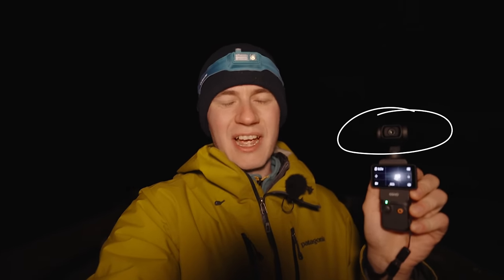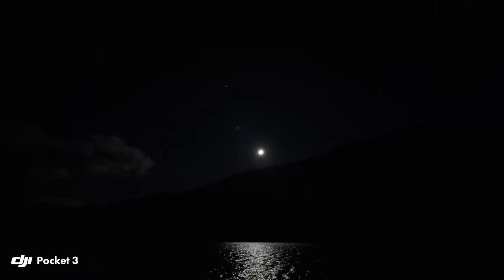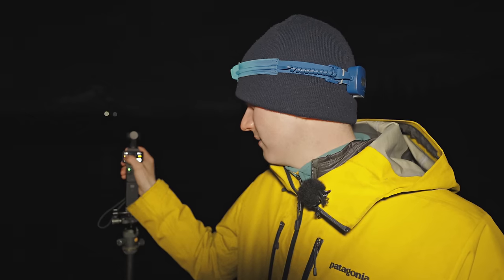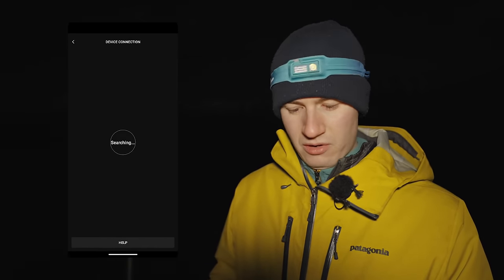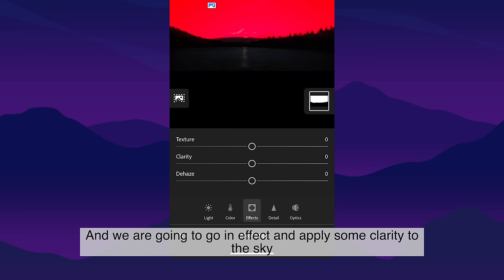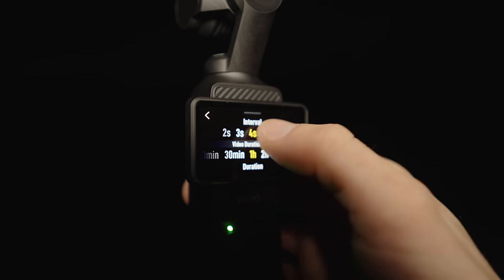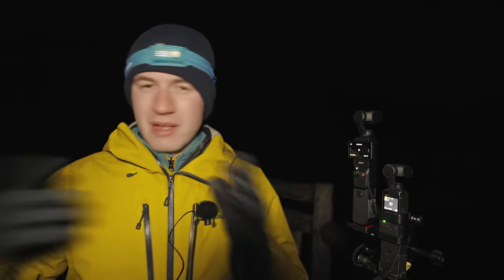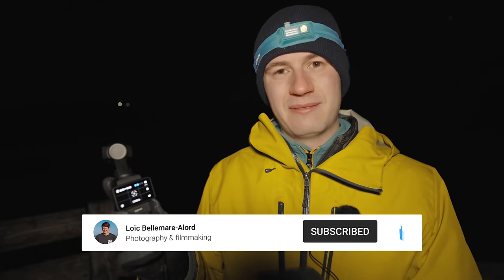DJI Osmo Pocket 3: How to Shoot Amazing Stars! // 4k Night Timelapses Tutorial & Review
Learn how to capture the stars using the DJI Osmo Pocket 3. The first part of this video is about the settings to use to capture stars using the DJI Osmo Pocket 3, including a quick Lightroom edit. The second part, we learn how to capture 4k timelapses/motionlapses of the moving stars. We complete the video by comparing it to the DJI Pocket 2.

🔗 DJI Pocket 3 (Creator Combo)
🔗 DJI Pocket 3 (Camera Only)

► CHAPTERS
00:00 Introduction
00:22 What has changed with the DJI Osmo Pocket 3?
00:58 Weather & Clear Skies Checks
01:59 How to take a picture of the stars?
04:01 Reviewing the first results
05:21 Quick Edit in Lightroom
06:15 How to capture an astrophotography timelapse?
08:28 DJI Pocket 2 vs DJI Osmo Pocket 3 for astrophotography
09:23 Final thoughts